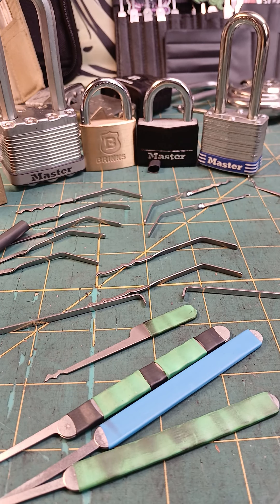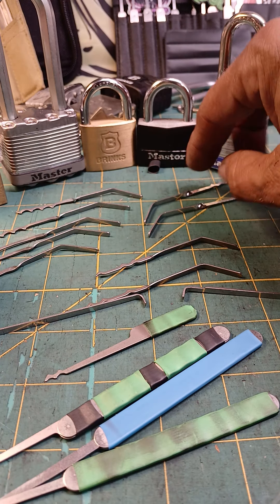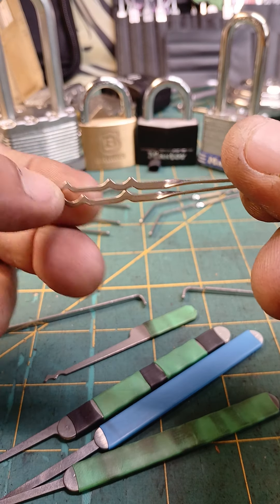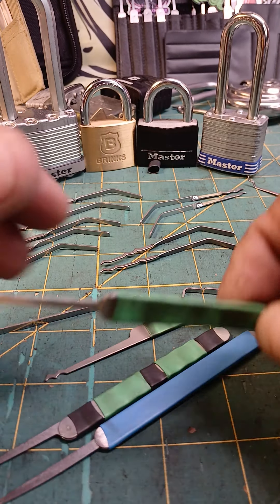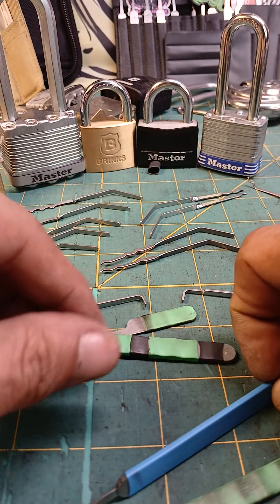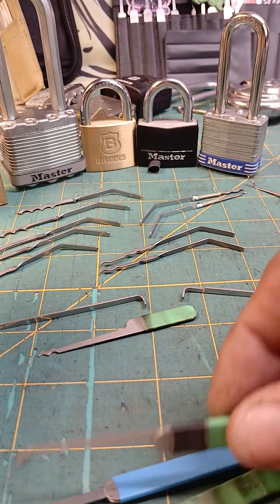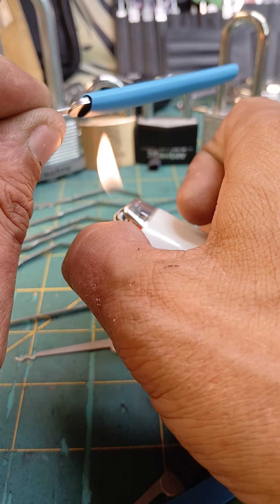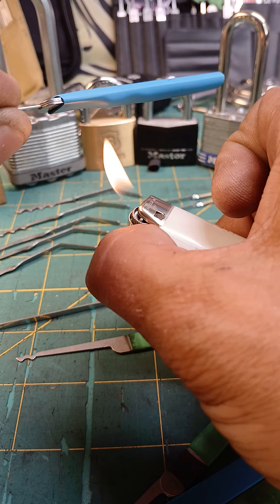New SouthernSpecialties Toys